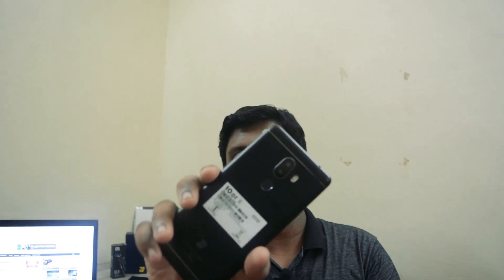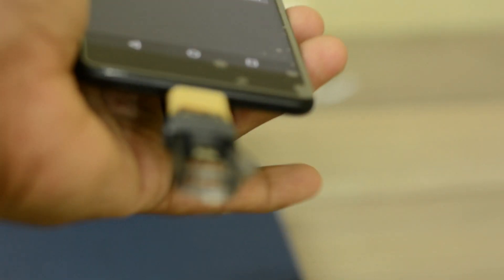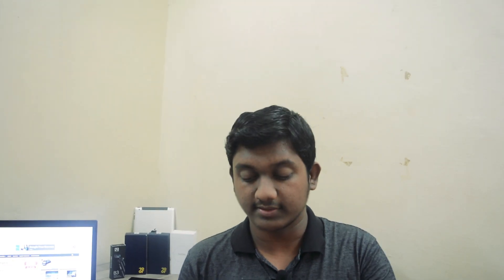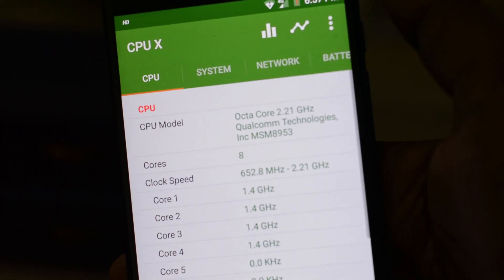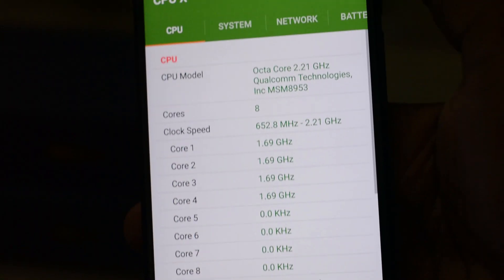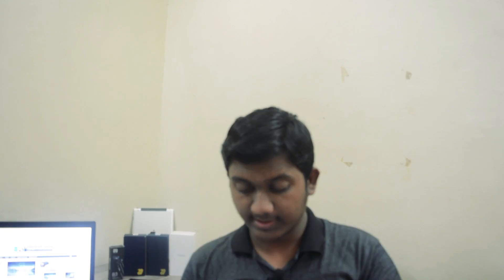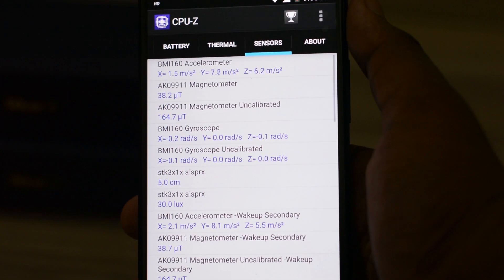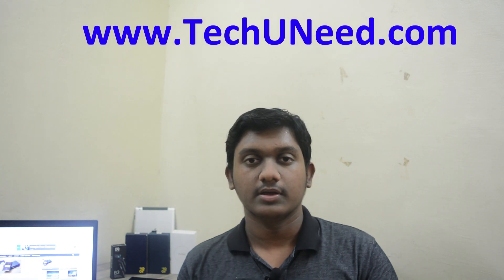10.Or G(Tenor G) FAQ | VoLTE, USB OTG, Snapdragon 626 or 625?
Hi guys, in this video we are answering some of the frequently asked questions on 10.Or G smartphone. Do let us know if we missed any questions.
Follow our blog TechUNeed.com for more updates